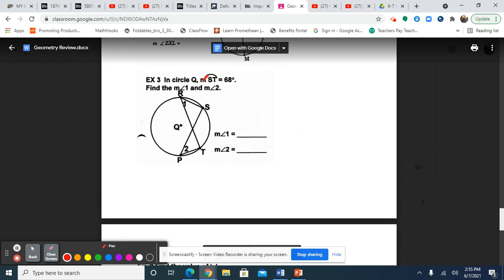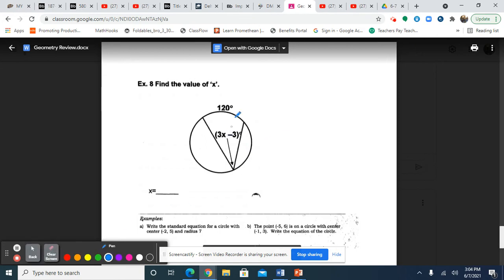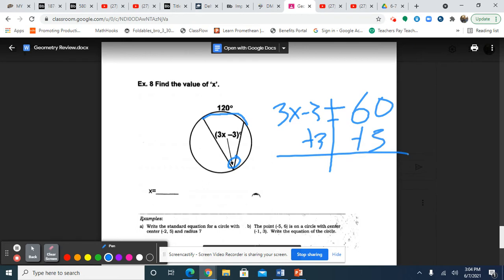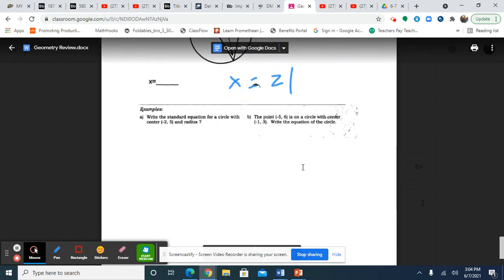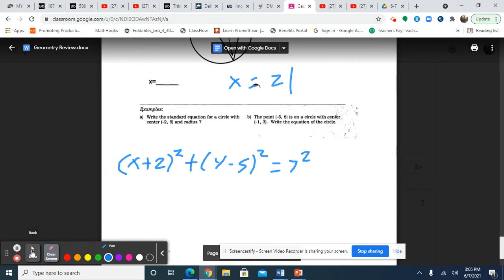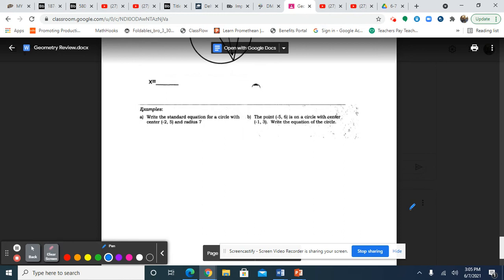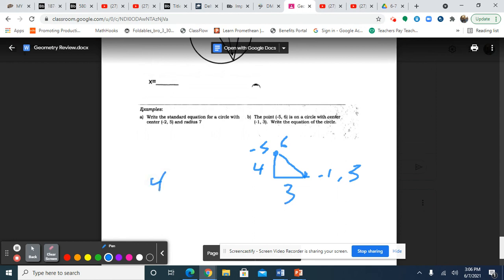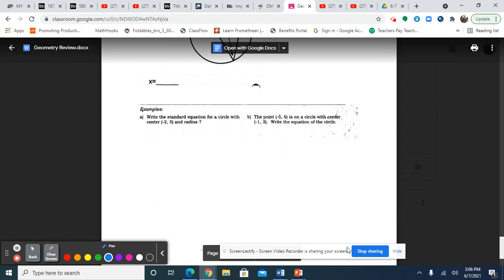Geometry Semester Review part 3